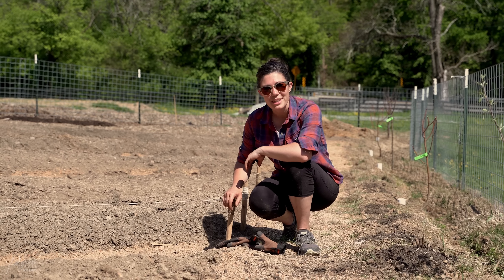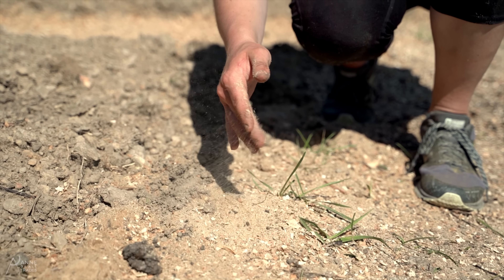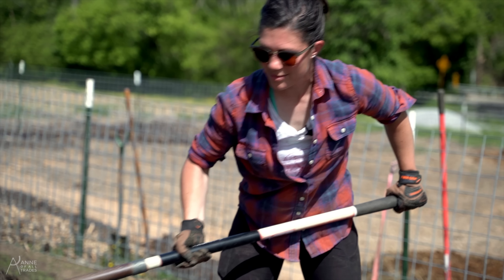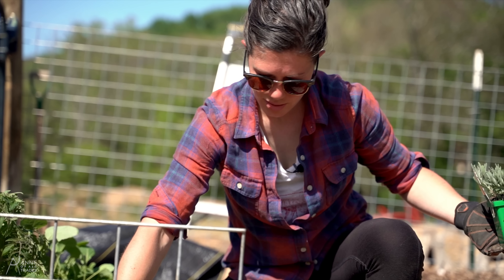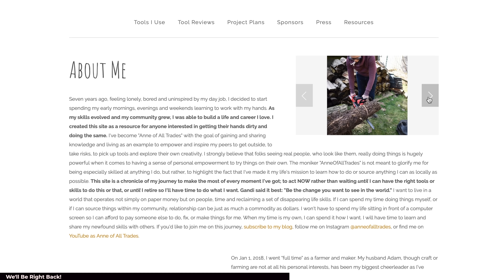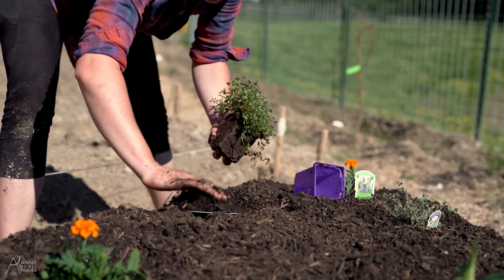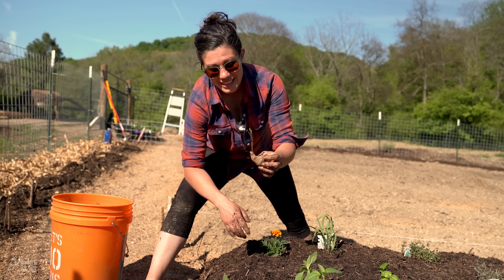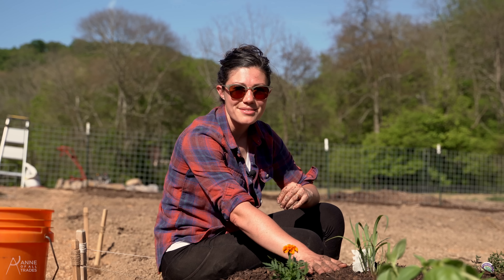Stop Watering Your Garden!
Learn how to improve soil so your garden needs WAY less water.

Stop watering your garden! In this video, I show how to make a hugelkulture garden bed, using the stuff I had on hand. Using tips I've learned from the Back To Eden gardening method, lasagne gardening, and many other methods, I'm applying permaculture techniques like these as I build the garden and amend the soil on our new farm so the farm can work for me instead of me having to work for it. This gardening method builds up the soil structure into a giant sponge. Because It holds moisture so well without becoming waterlogged, you’ll find yourself needing to watering your garden way less. In fact, after using this method in my garden for five years in Seattle, I'd built up the soil so well that during a summer-long draught last year, I only had to water my garden twice. Conserving water and saving time? Sign me up!

I'm Anne of All Trades. In NASHVILLE, I have a woodworking, blacksmithing and fabrication shop, a selection of furry friends, and an organic farm. Whether you've got the knowledge, tools, time or space to do the things you've always wanted to do, everything is "figureoutable." I became "Anne of All Trades" out of necessity. With no background in farming or making things, I wanted to learn to raise my own food, fix things when they break, and build the things I need. 8 years ago I got my first pet, planted my first seed and picked up my first tool.